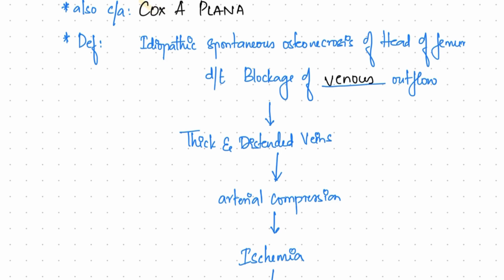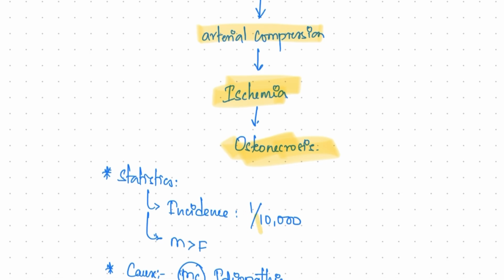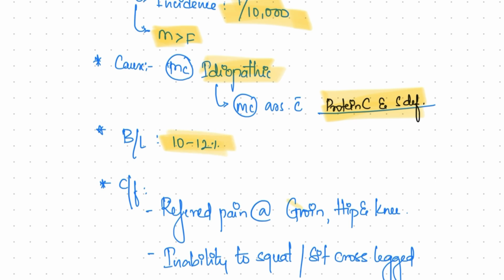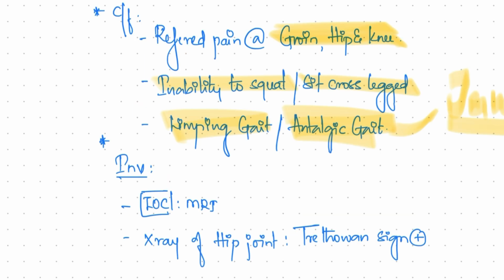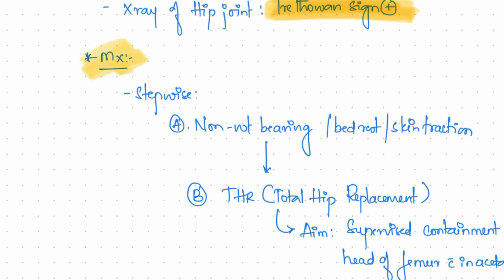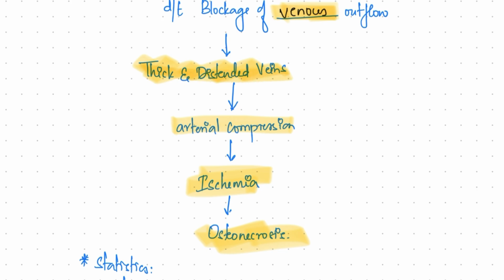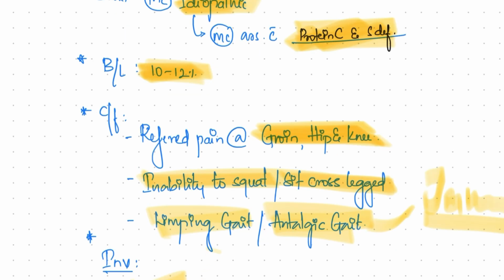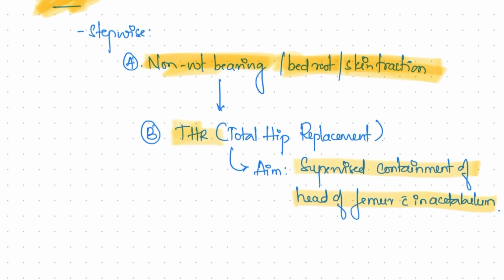Osteochondritis of the Femoral Head | Causes, Symptoms & Treatment | BRAINLESSMEDICO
OSTEOCHONDRITIS OF HEAD OF FEMUR is a important topic in ORTHOPEDICS.

OSTEOCHONDRITIS OF THE HEAD OF FEMUR – Explained Clearly!
In today’s video, we break down Osteochondritis of the head of femur, a condition where the blood supply to the femoral head becomes compromised, leading to damage of the bone and cartilage. We’ll cover:
✔ What osteochondritis of the femoral head is
✔ Common causes and risk factors
✔ Signs & symptoms to look out for
✔ How doctors diagnose the condition
✔ Treatment approaches, from conservative care to surgical options
✔ Long-term outcomes and prevention tips

Remember: Always consult a healthcare provider for concerns about hip pain or mobility issues.*